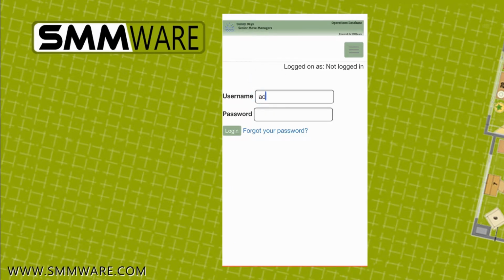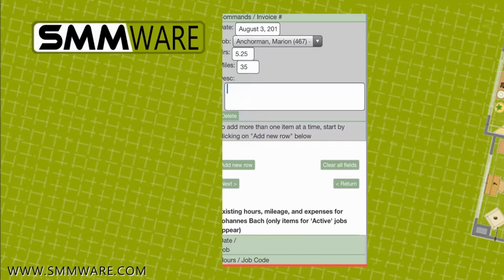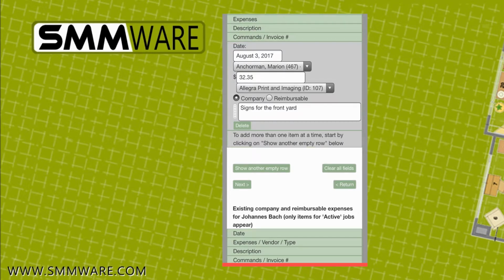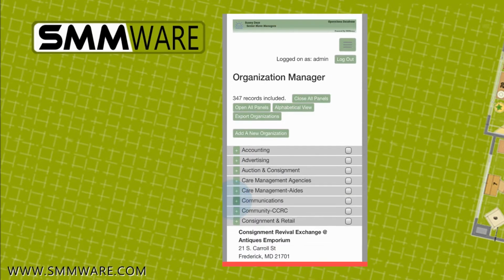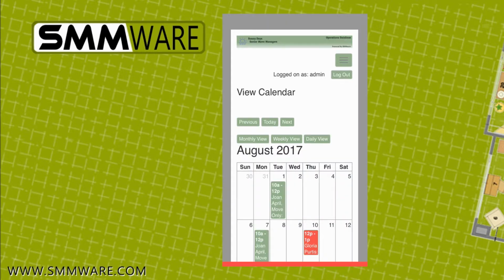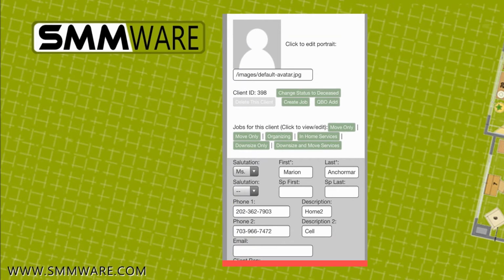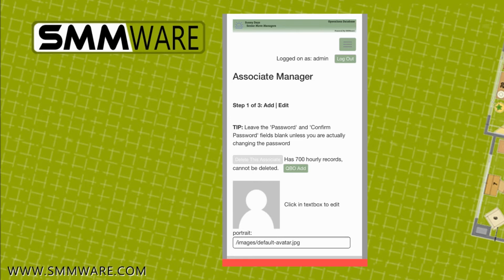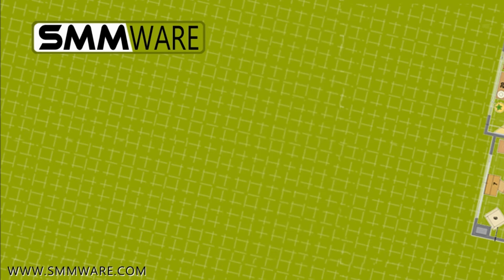SMMware on Mobile Devices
This video provides an overview of how SMMware looks and works on a mobile device. The footage comes from actual use of the live demo website. In this case video was captured on an iPhone but Android phones look and behave nearly identically.

0:35 Finding the Main Menu
0:50 Time Entry
1:45 Expenses Entry
2:55 Looking up Organizations and Contacts
4:15 Calendar
4:50 Client Profiles
5:25 Job Profile
5:55 Associate Profile
6:25 Payroll Detail Report